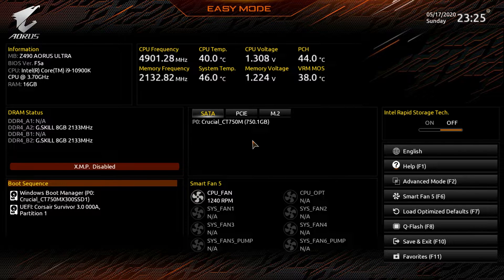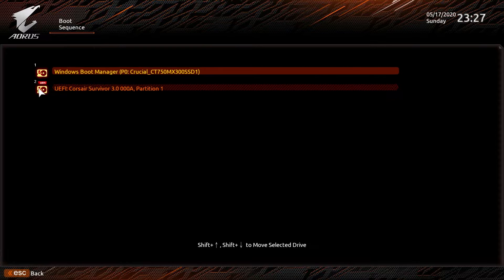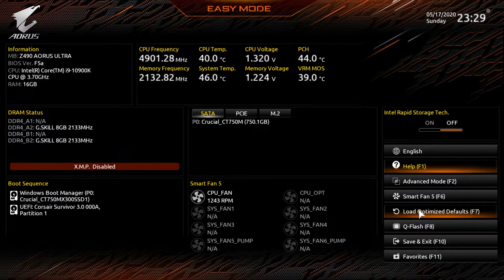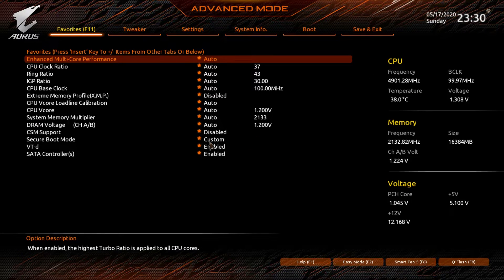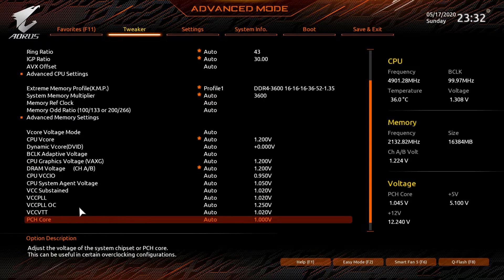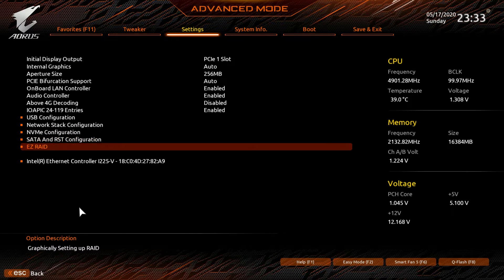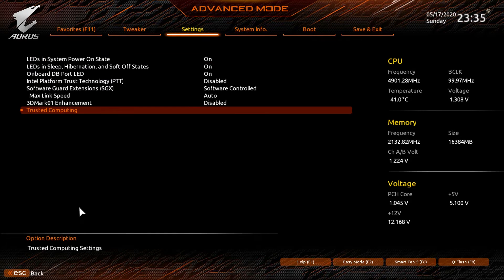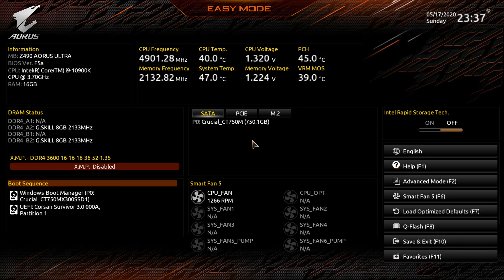Gigabyte Z490 AORUS Ultra BIOS Overview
Going over the BIOS on the Gigabyte Z490 AORUS Ultra.

Pricing & Availability (Amazon)